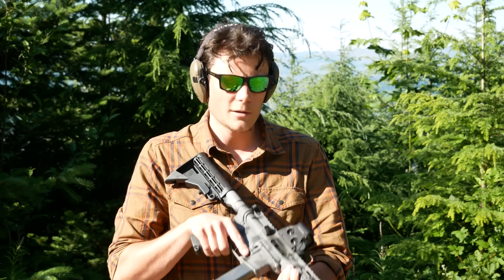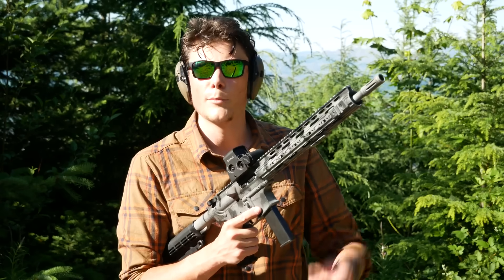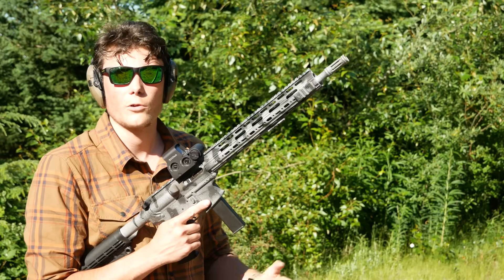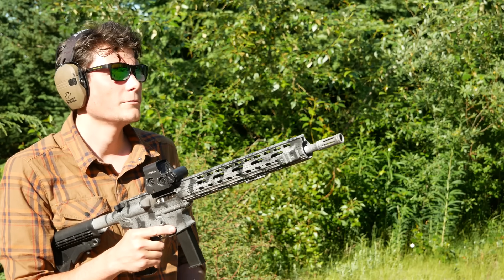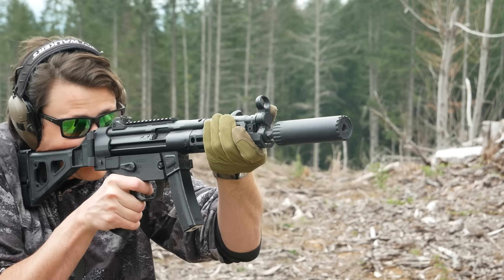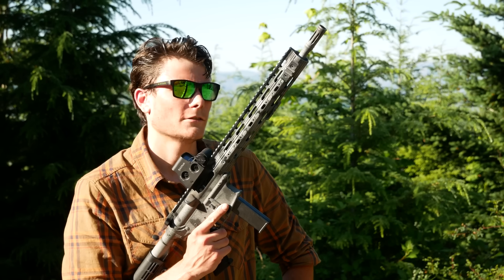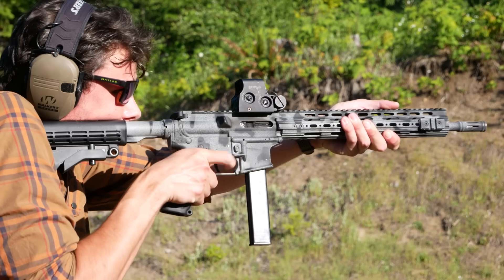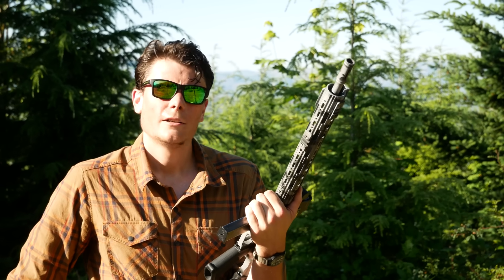Converting an AR9 to Roller-Delayed Blowback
In this video, Hop tests the new Maxim Defense radial-delayed buffer system for the AR9 platform. This drop in buffer upgrade converts a straight-blowback AR into a pseudo roller delayed system, which reduces the reciprocating mass and theoretically improves performance with a suppressor.